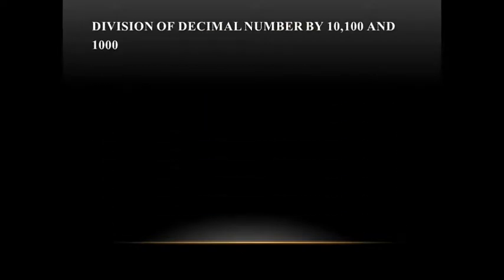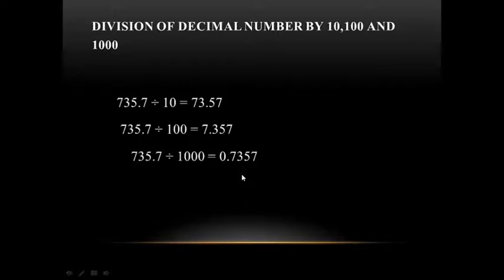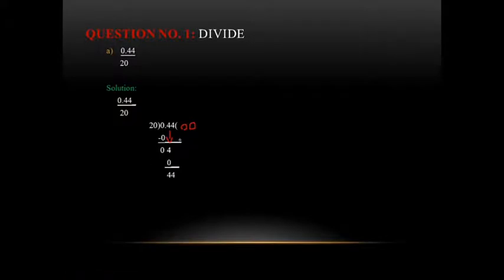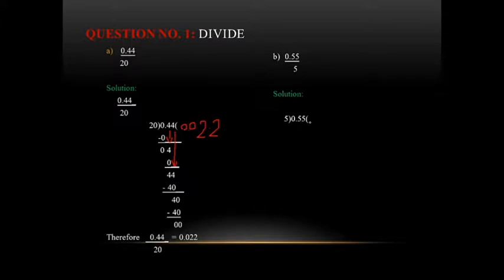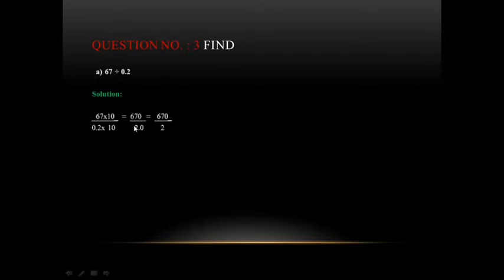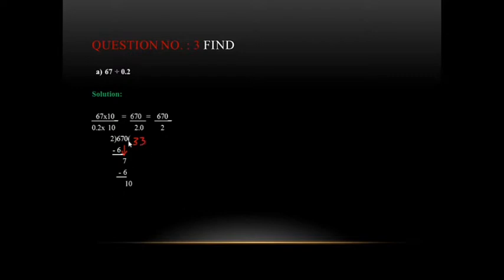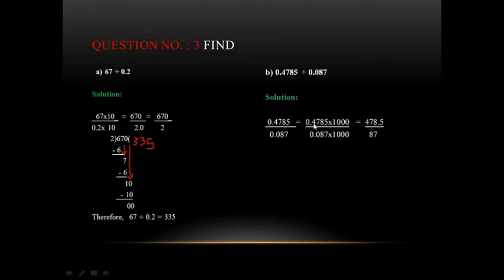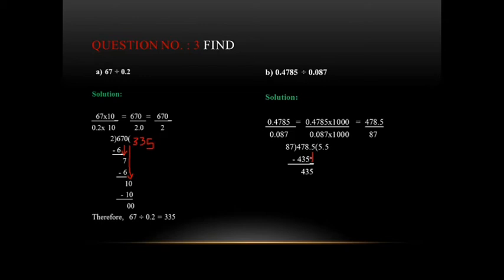MVM class 7th maths lesson no. 4 Decimals (Part 5) Exercise no. 4.3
Decimal Part 5 Exercise no. 4.3 Division of Decimal Numbers

These are the links for remaining parts of this lesson, you can click on it to watch the videos